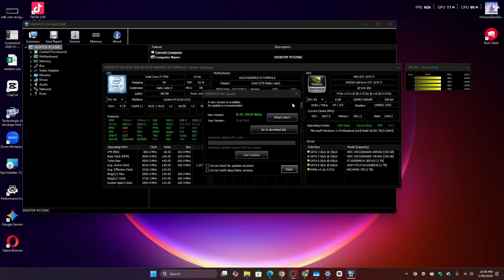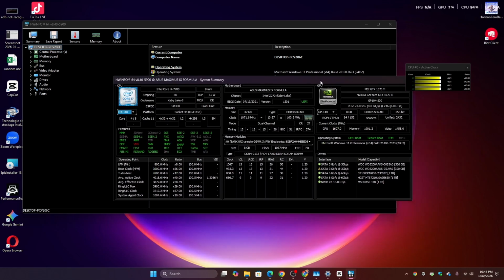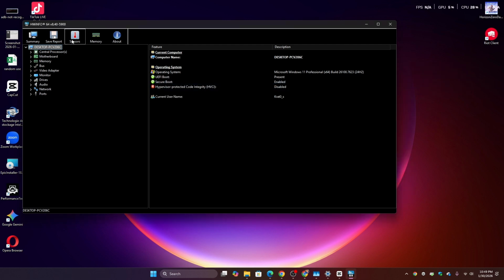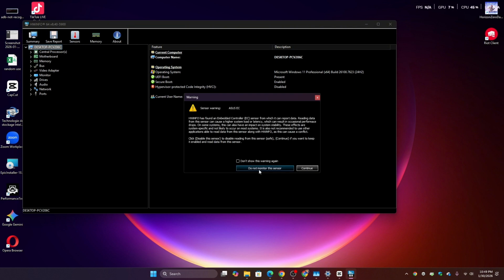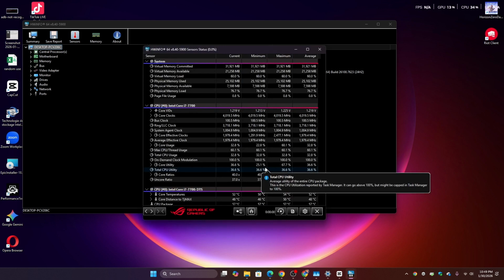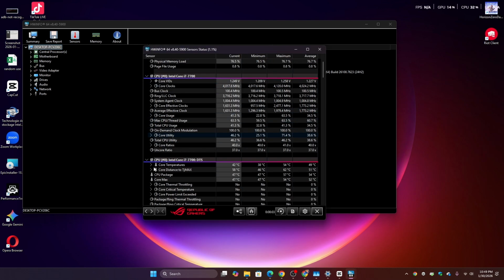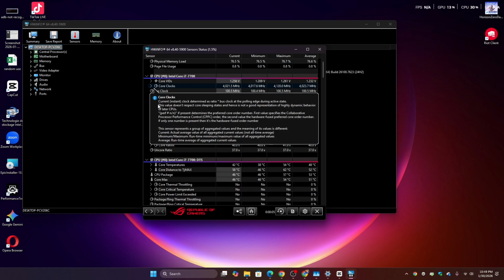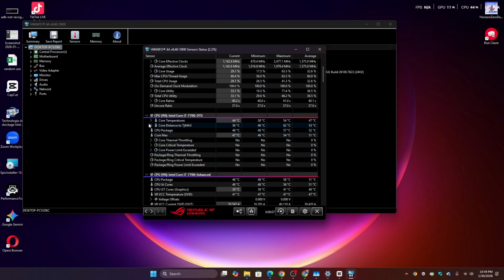How to Check CPU Temperature on Your Computer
In this step-by-step beginner guide, I’ll show you how to monitor your CPU temperature and keep your computer running safely. If your PC is overheating, shutting down, or slowing down during use or gaming, this tutorial will help you check your CPU temperature easily.